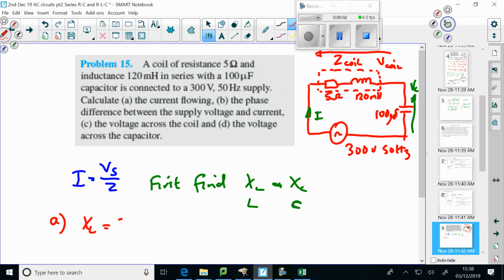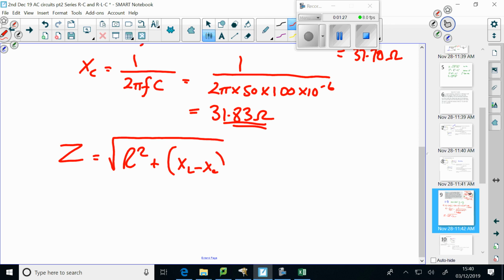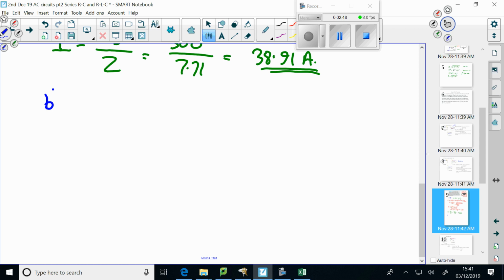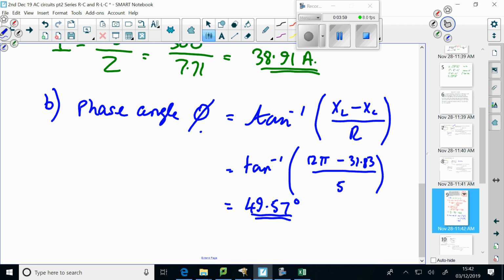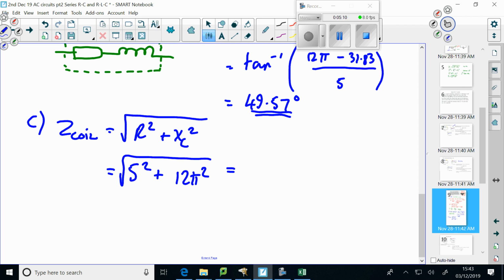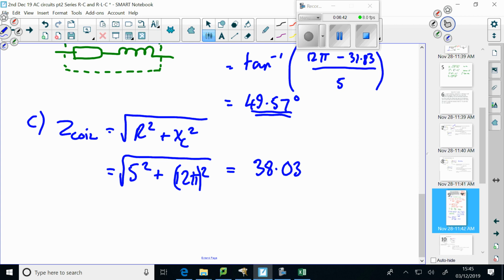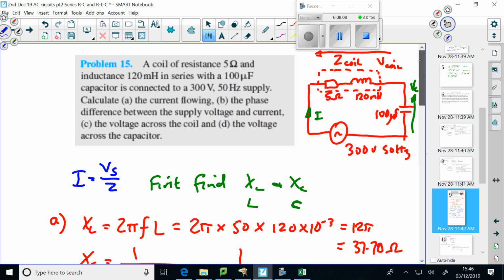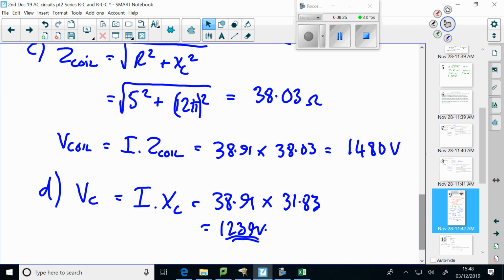3rd Dec 19 Series R C RLC pt 2